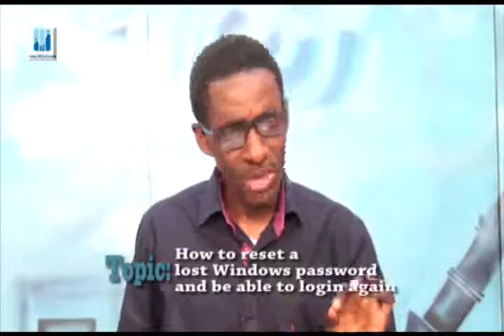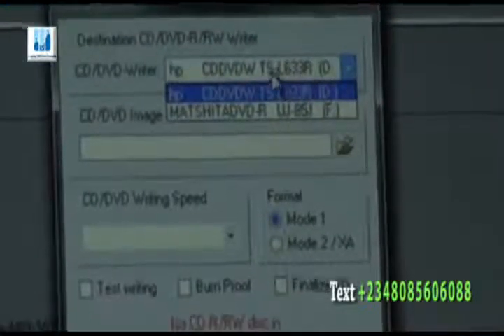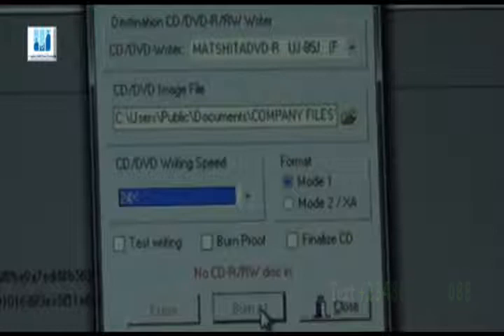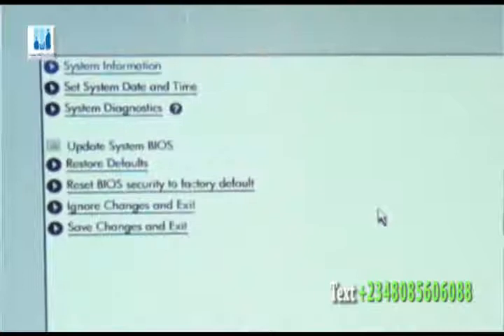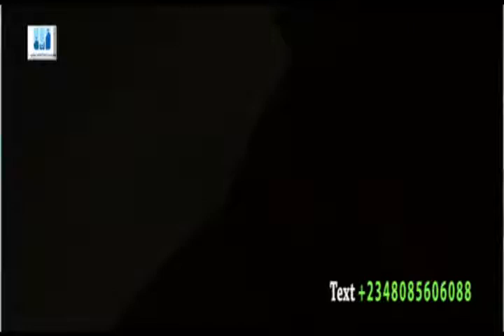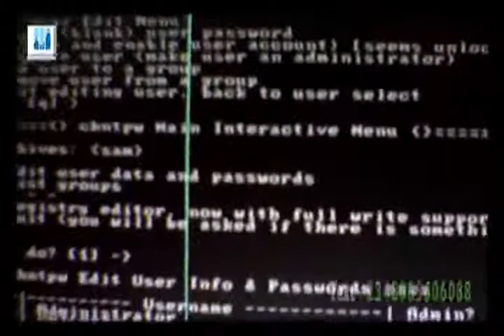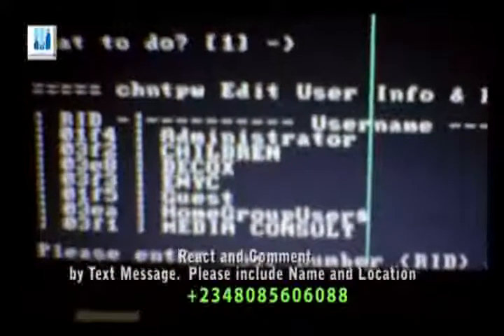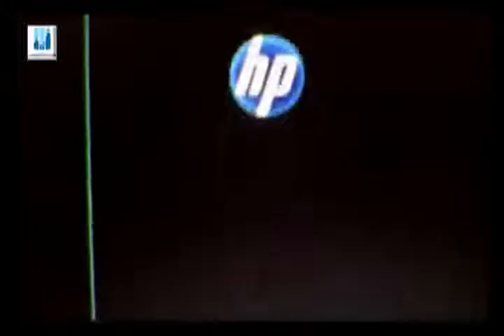How to reset Windows Password if you forget it.